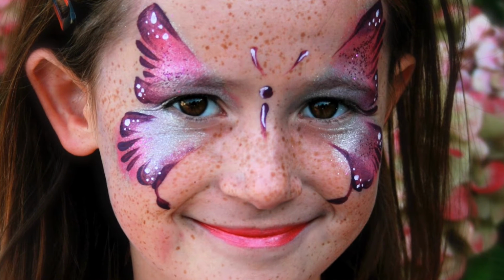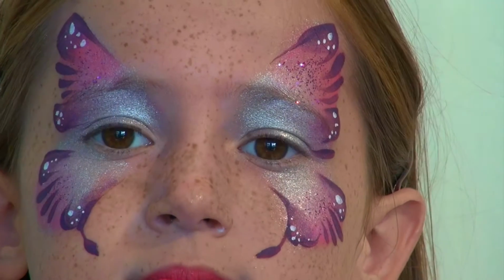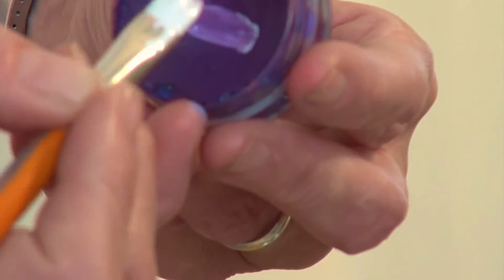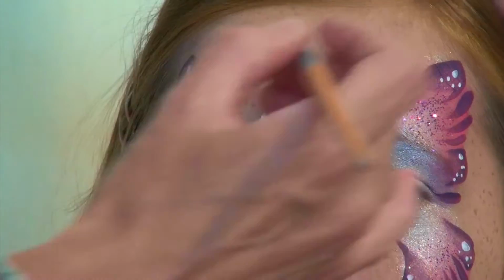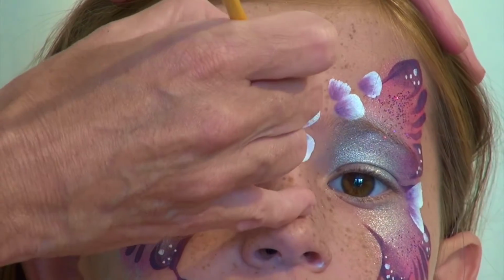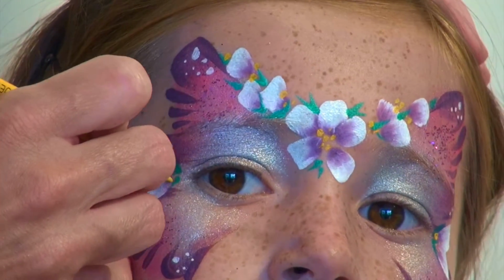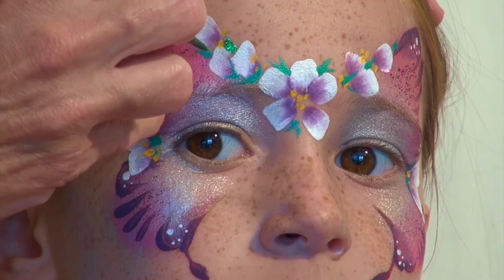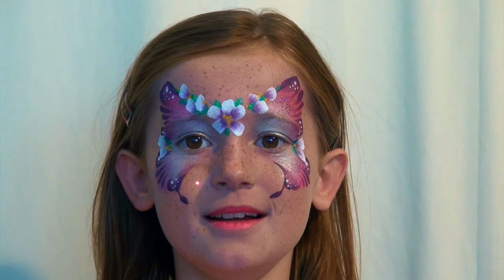Flower butterfly face painting tutorial - Adding flowers to a butterfly makeup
Butterfly face painting - Adding flowers to a pink butterfly face painting and makeup tutorial.

IF YOU ENJOY MY WORK... give me a “Thumbs up” 👍 Thank you!

ON MY CHANNEL, YOU CAN ALSO FIND…

LIST OF PRODUCTS USED:

✥ Diamond FX "White"
 & Mehron Paradise “Wild Orchid” (flowers)
✥ Diamond FX “Yellow” and "Metallic Green" (details)
✥ "Lime green" glitter

Thank you very much for watching - your continued support means a lot to me!  Please write a comment with your suggestions or questions.  I try to answer to everyone.   Big hug!  ✮ Sophie ✮